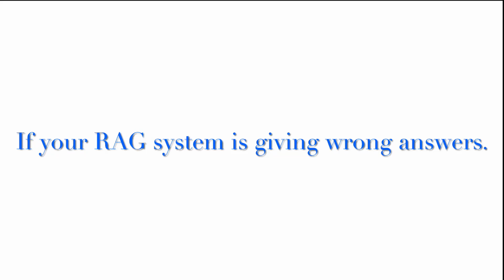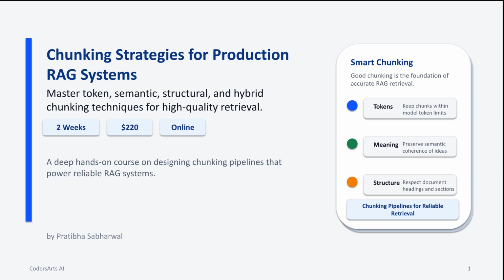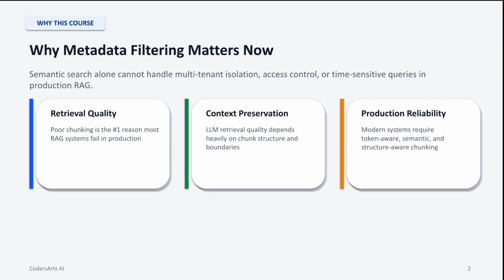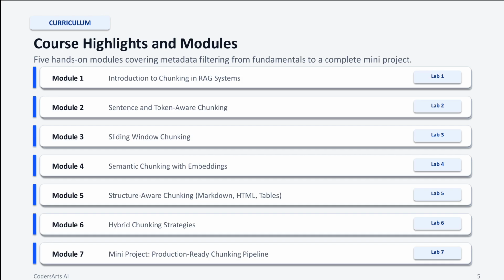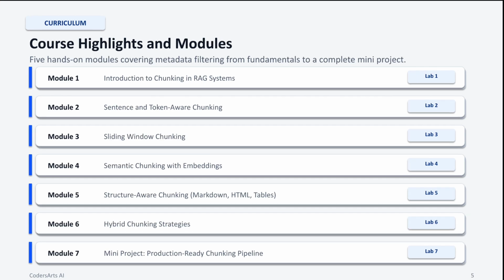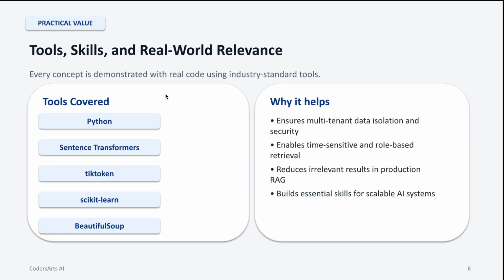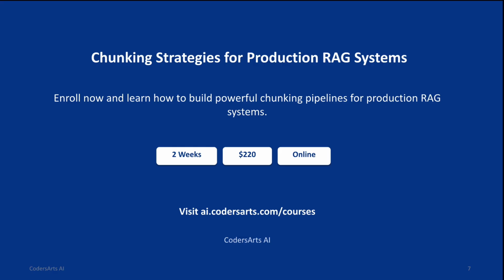Chunking Strategies for Production RAG Systems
Most RAG systems don’t fail because of models. They fail because of bad chunking.

If you're building AI applications using LLMs, embeddings, or vector databases, your retrieval quality depends heavily on how you design your chunking pipeline. This course is designed to help you fix that and build production-ready systems.

Chunking Strategies for Production RAG Systems is a hands-on course focused on designing chunking pipelines that improve retrieval accuracy, preserve context, and scale with real-world data. You will learn token-aware chunking, sliding window and overlap techniques, semantic chunking using embeddings, and structure-aware chunking for documents like PDFs and HTML. The course also covers hybrid chunking strategies and guides you through building a complete production-ready RAG pipeline.

Poor chunking leads to irrelevant retrieval, while smart chunking enables accurate, context-aware answers. This is one of the most overlooked but critical components in real-world AI systems.

This course is ideal for AI engineers, machine learning developers, startup founders building AI products, and students working on real-world projects. You will work with tools like Python, Sentence Transformers, tiktoken, embedding pipelines, and vector databases.

The program is delivered as a live mentorship experience with 8 to 12 sessions over 2 weeks. It is fully hands-on, using real datasets and production use cases, with a focus on building practical systems rather than just learning concepts.

At Codersarts, we focus on helping developers and startups build real AI systems, not just demos. This course is designed based on practical industry experience.

If you are serious about building production-grade AI systems, this skill is essential.

Limited 1:1 slots available.